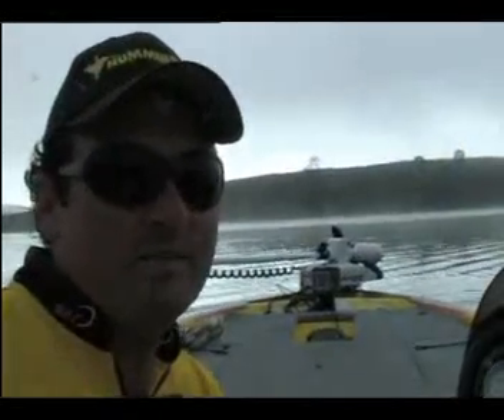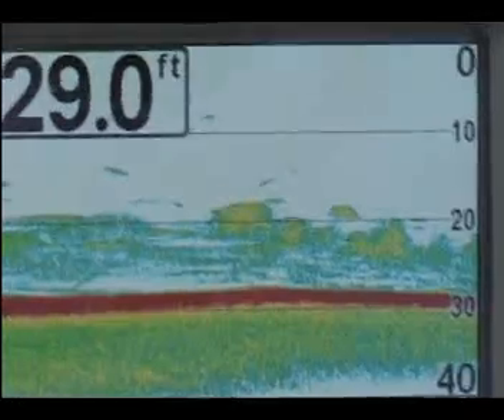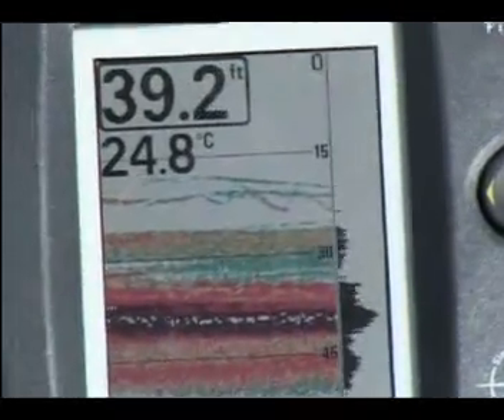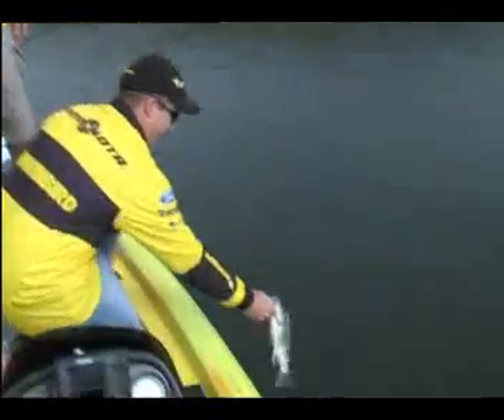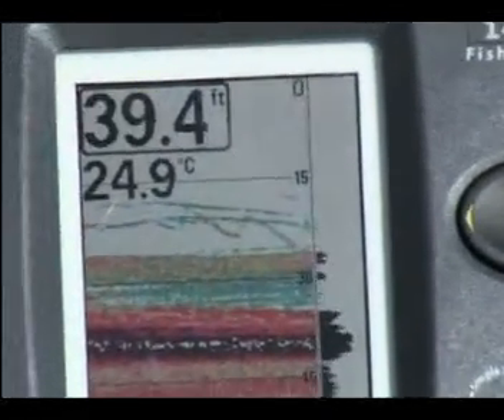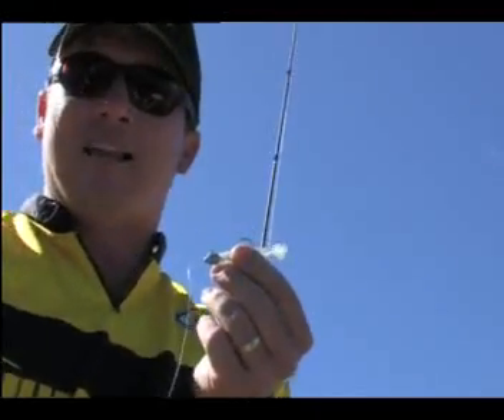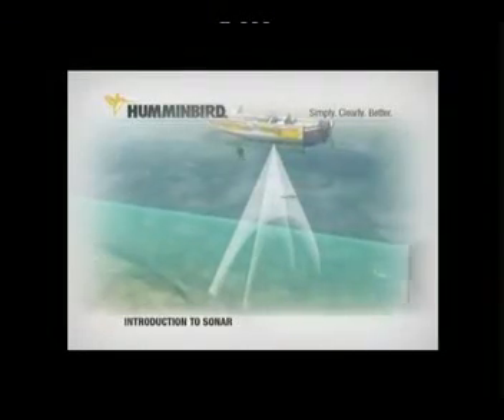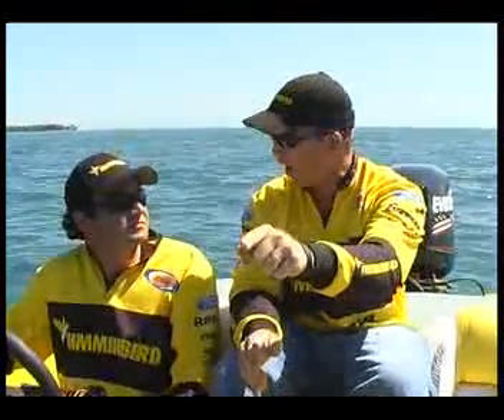Identifying Fish and Fish Arches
Tim Morgan and Shaun Clancy help to explain how to identify what a fish looks like and how fish arches are formed on a Humminbird sonar device